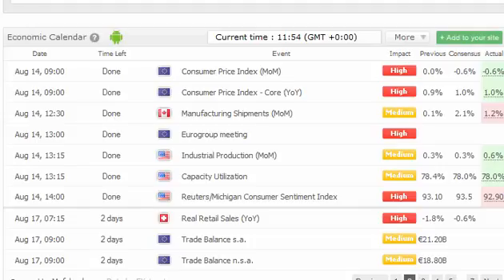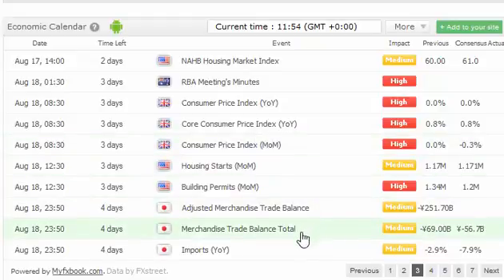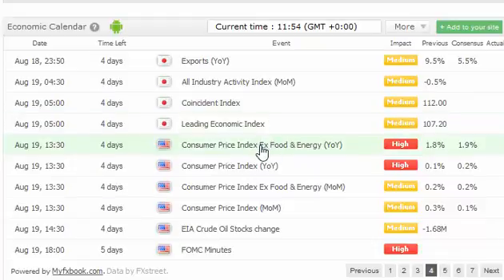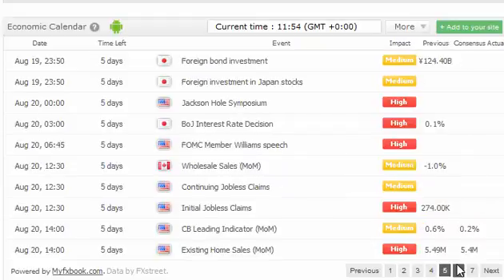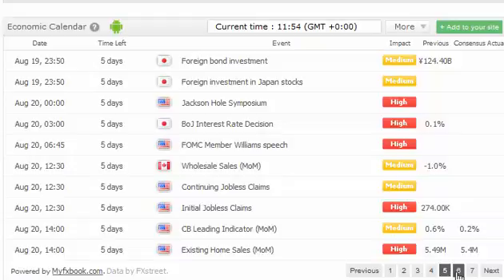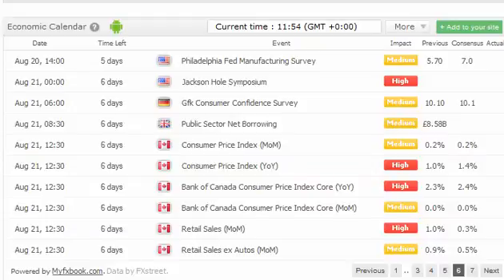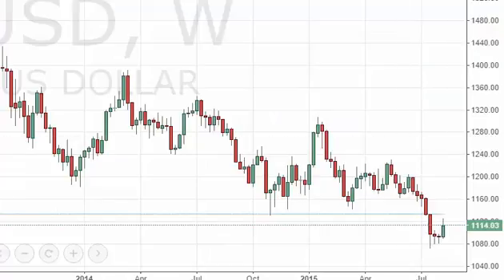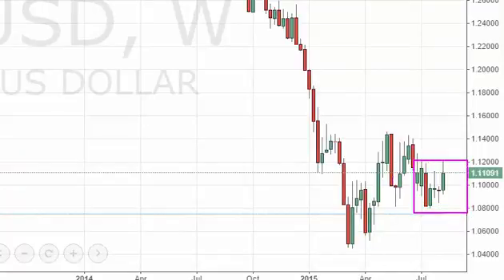Technical Analysis for the Week of August 17, 2015